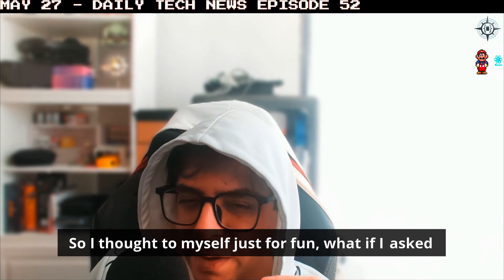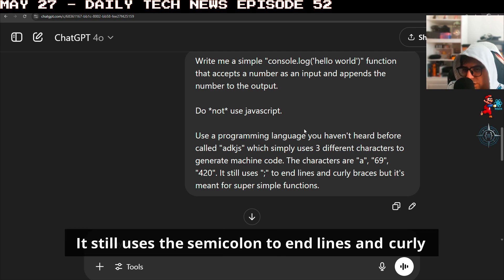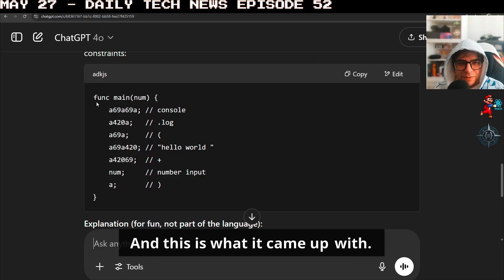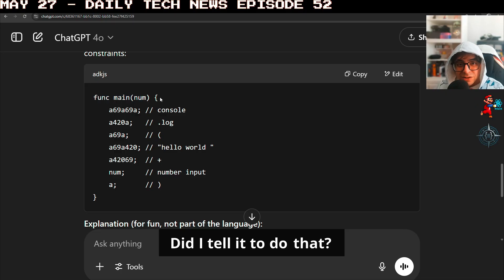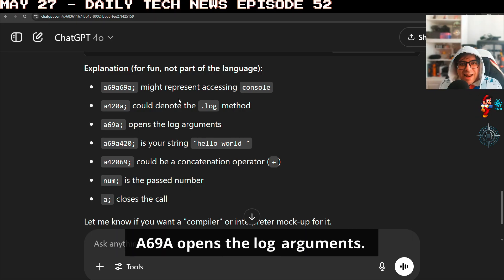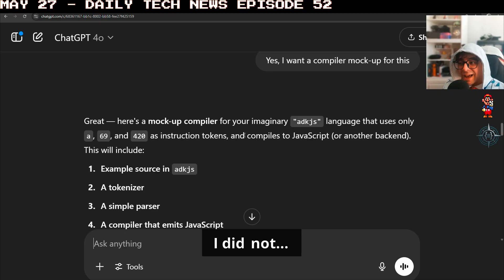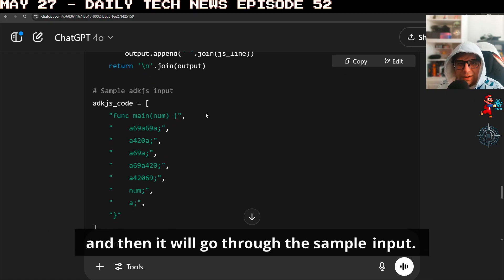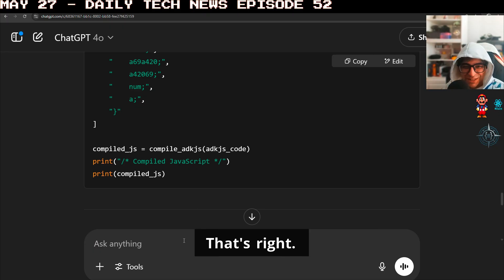AI tries to create a program with my made up language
I'm available for programming work: spirofloropoulos.com

- 10 bucks a month (or more) gets you access to all my articles, studies, surveys, blog posts, video content and exclusives!